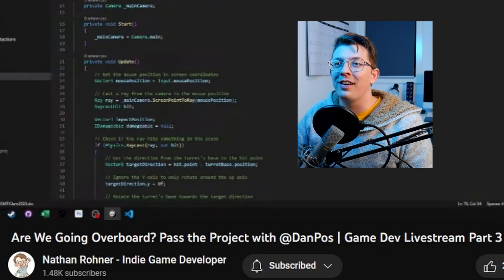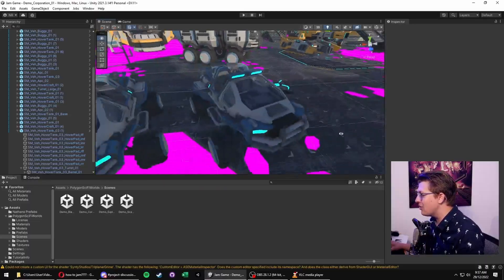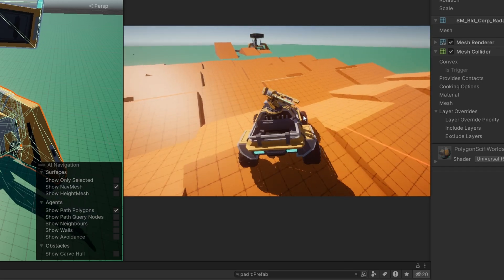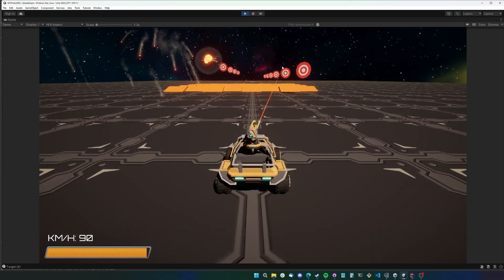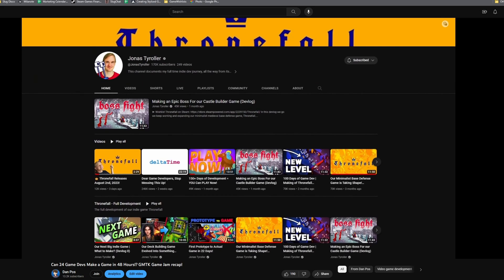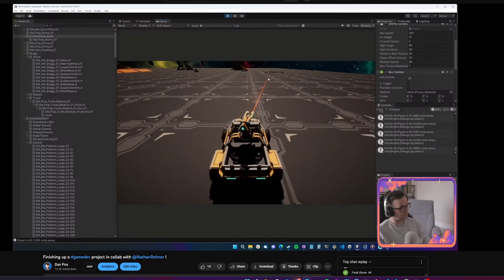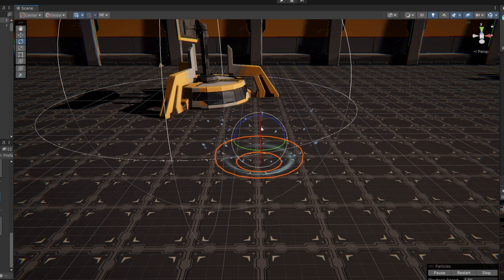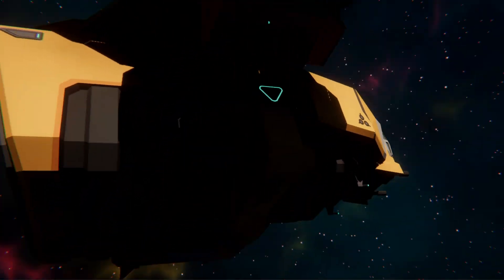2 Game Devs Make a SCI-FI Game with ONE art pack | Pass The Project Challenge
Check out @NathanRohner for other indie game dev content!